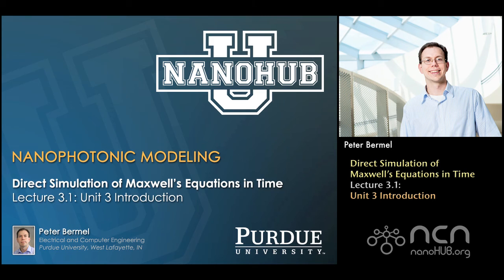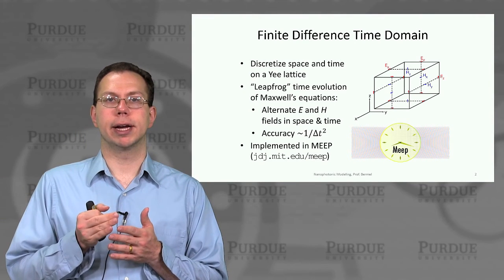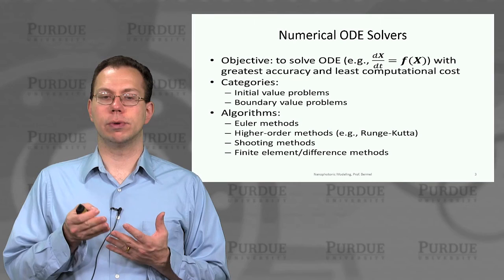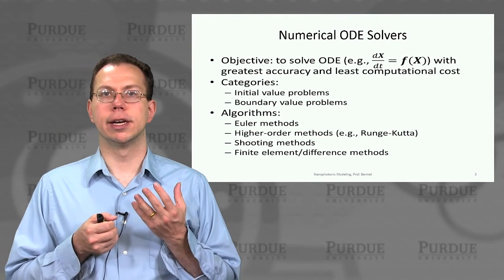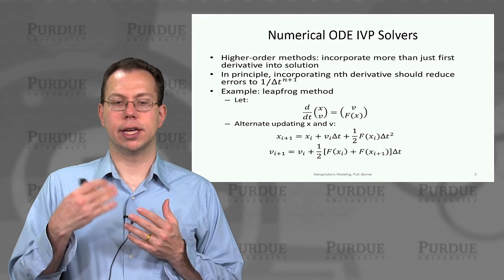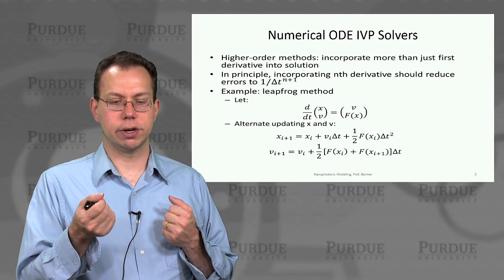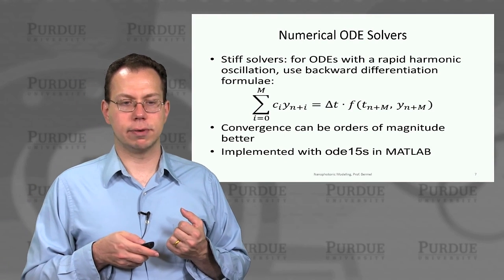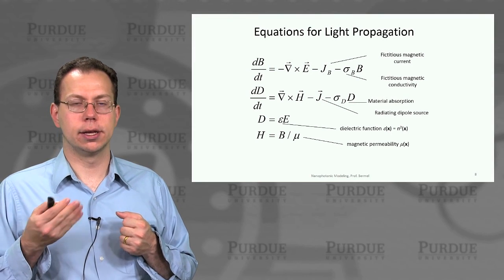nanoHUB-U Nanophotonic Modeling L3.01: Unit 3 Introduction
Table of Contents:
00:00 Lecture 3.1: Unit 3 Introduction
00:23 Finite Difference Time Domain
02:33 Numerical ODE Solvers
04:48 Numerical ODE IVP Solvers
05:39 Numerical ODE IVP Solvers
07:54 Numerical ODE IVP Solvers
09:11 Numerical ODE Solvers
09:50 Equations for Light Propagation